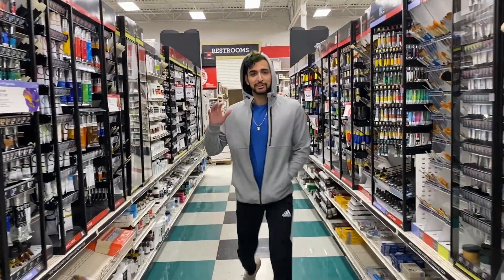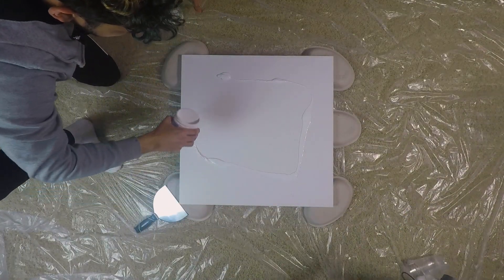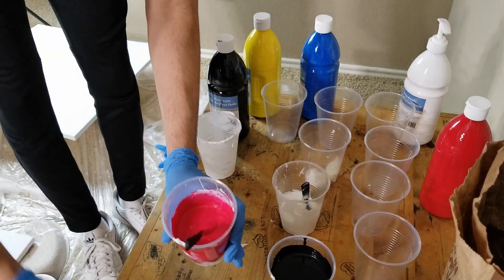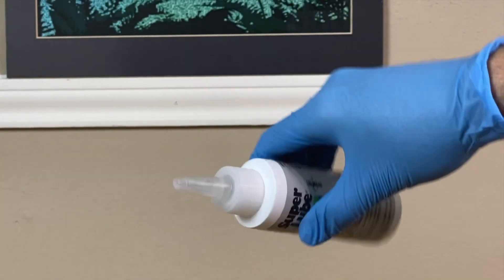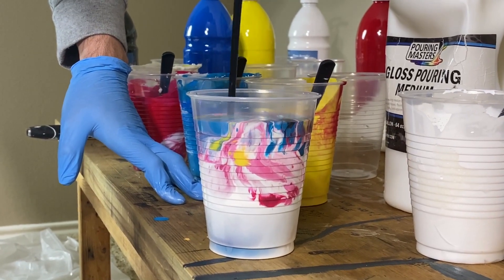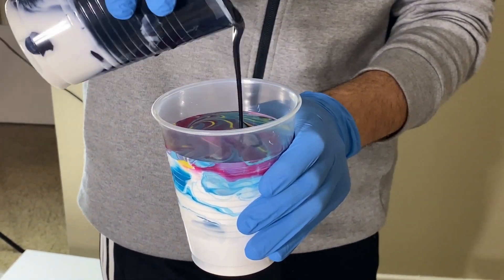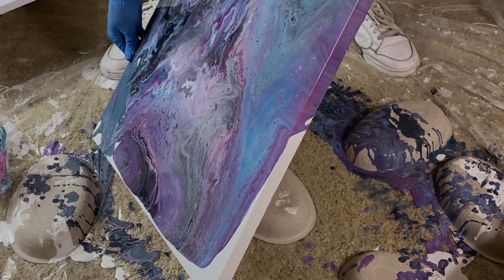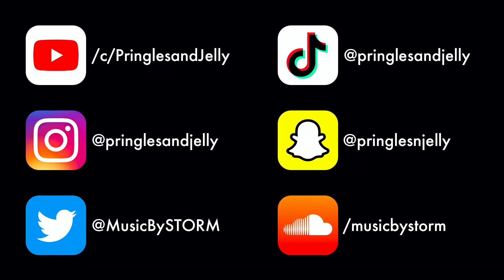Acrylic Pour | Fluid Art | 3 Vibrant Paintings! | Super Satisfying!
MATERIALS:

Joint Knife
Joint Knife (Amazon)
Drop Cloth
Pouring Medium